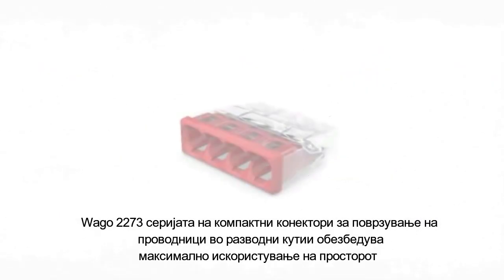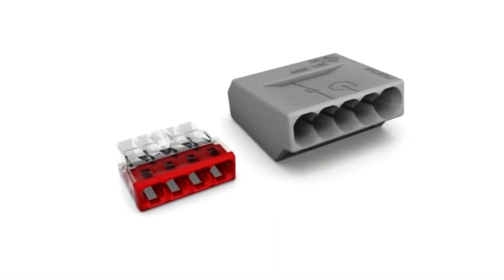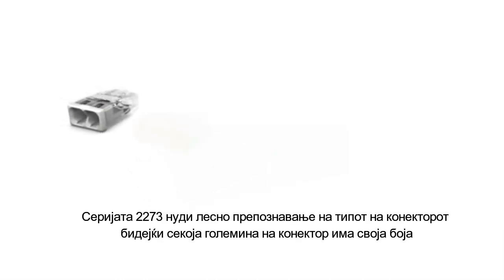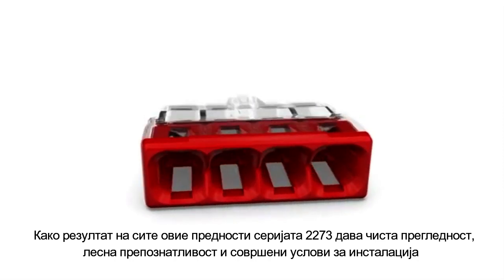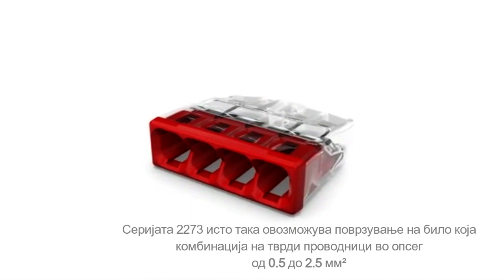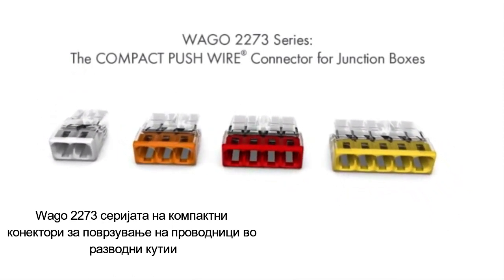Wago 2273 (Компјунет инженеринг овластен дистрибутер на Wago за Македонија)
078/279 657                       ул.23-ти Октомври бр.1А-3/9 1000 Скопје